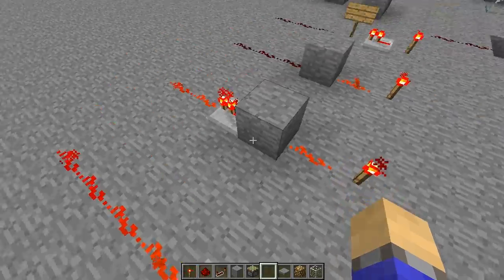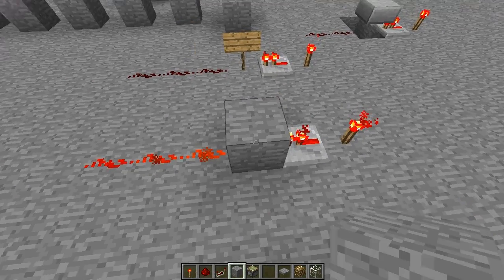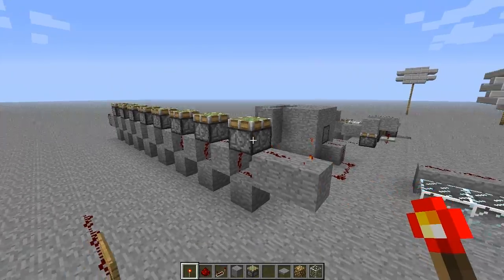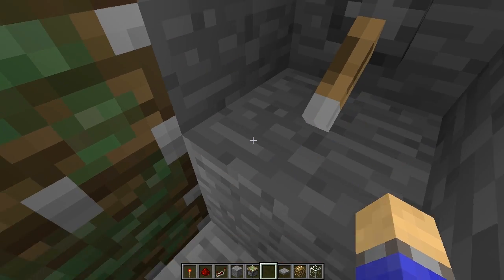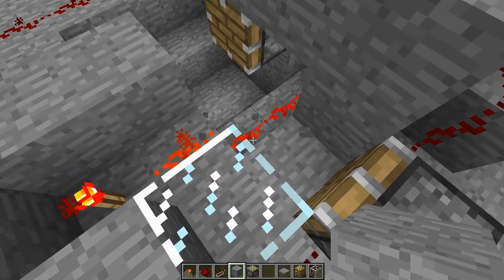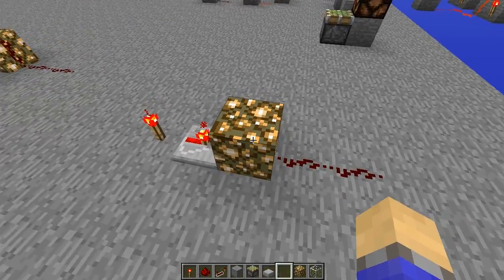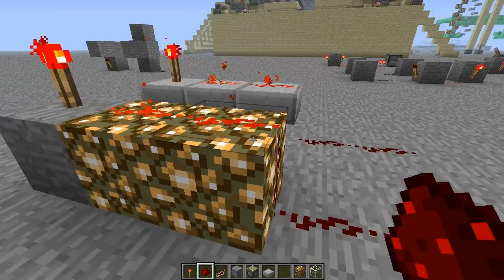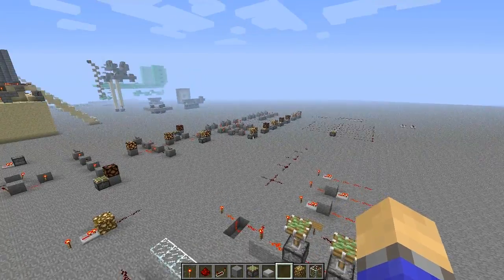Redstone Tutorial Series Ep4 (Soilds And Non-Solids)